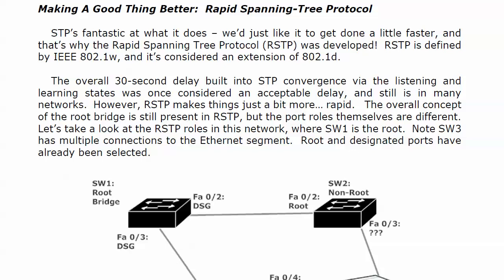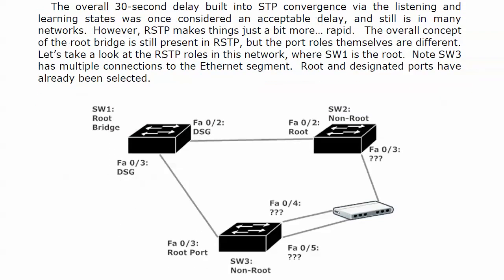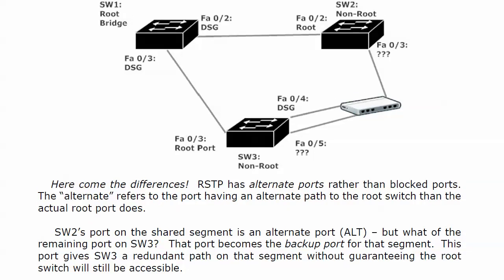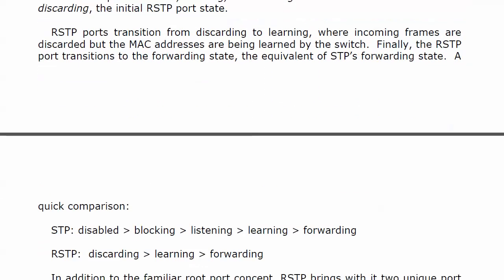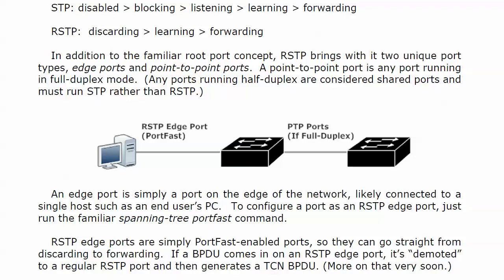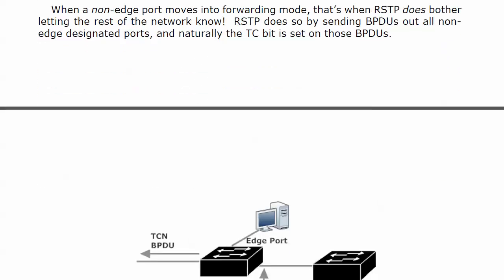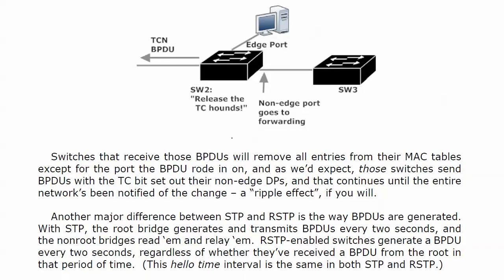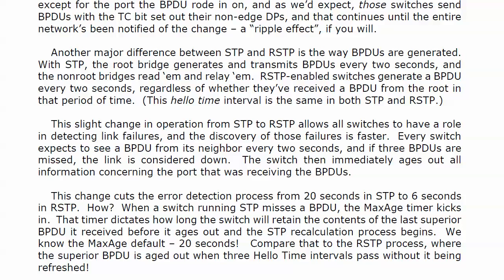46 RSTP 1 As Opposed To Slow RSTP MST CISCO CNNP COURSE BEGINNERS TUTORIAL